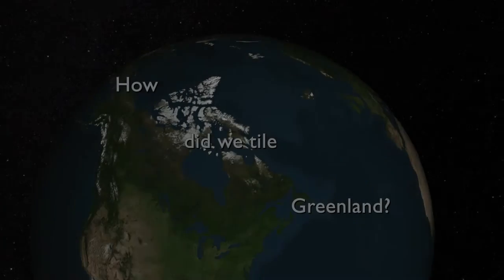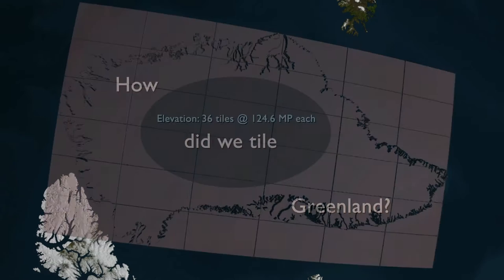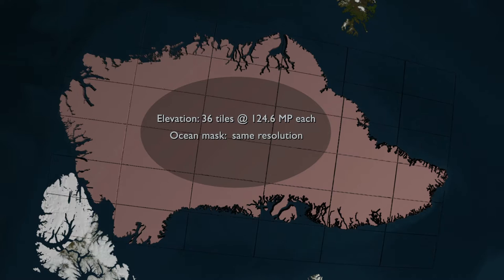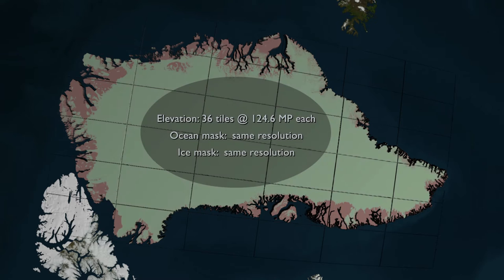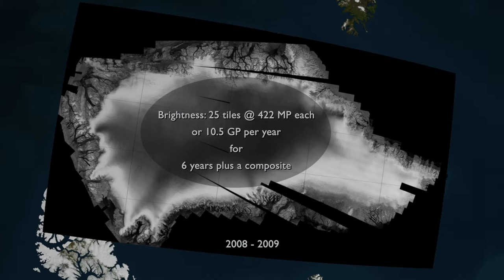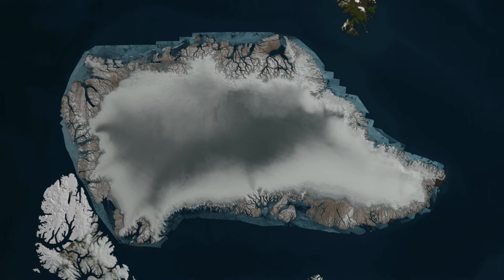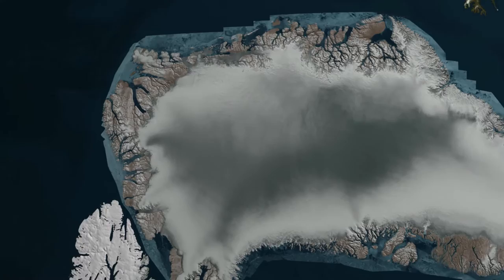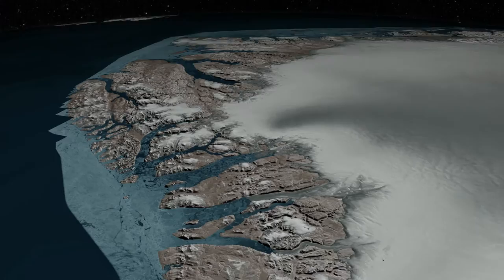How did we tile Greenland?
In NASA's Scientific Visualization Studio we work with many Earth science datasets in different geographic projections that must be accurately positioned on the globe. Defining and mapping these by hand  is time-consuming and error prone. We developed a new routine that automatically extracts the coordinate and projection information from geotif images, allowing them to easily and accurately be positioned on the globe.  With this method, we accurately mapped over 87 gigapixels of Greenland data.